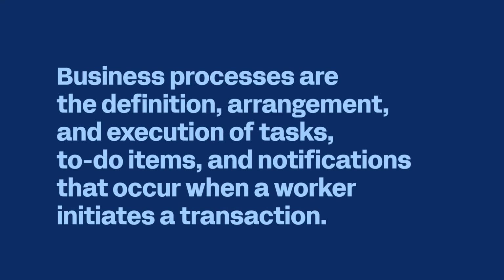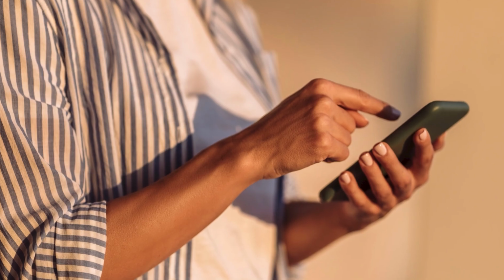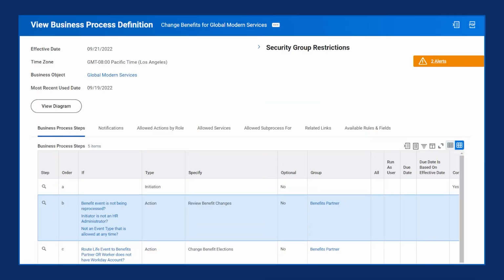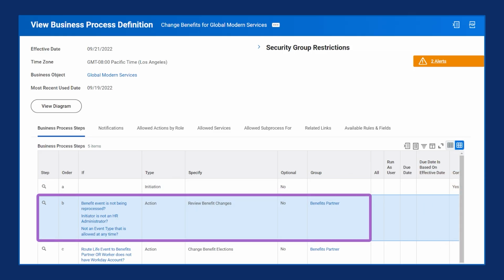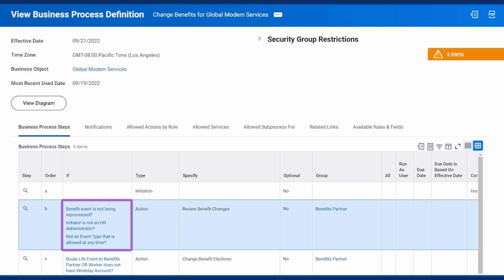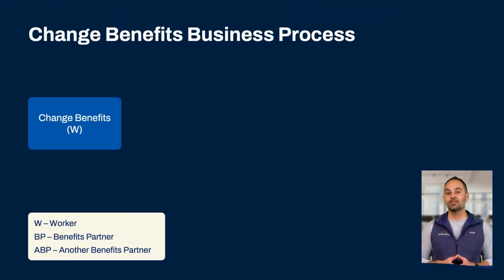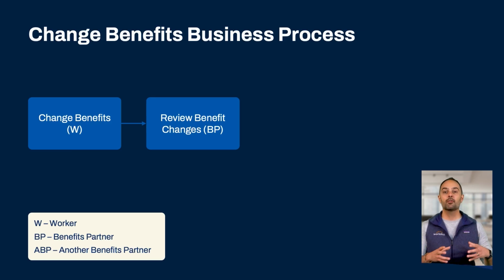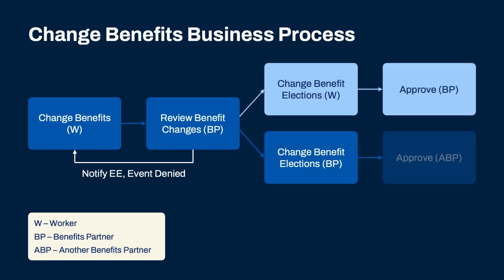How to Manage the Benefits Business Process | Workday Benefits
Learn the foundational elements of business processes and important high-level details needed to successfully process benefits for benefit partners.